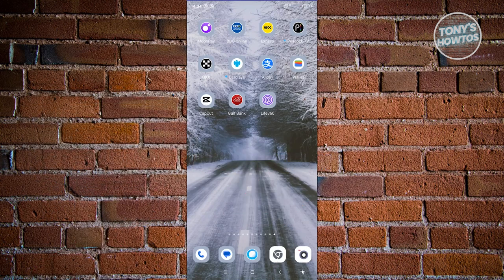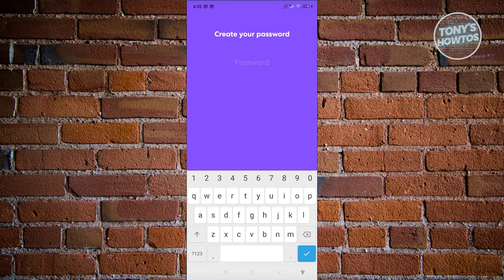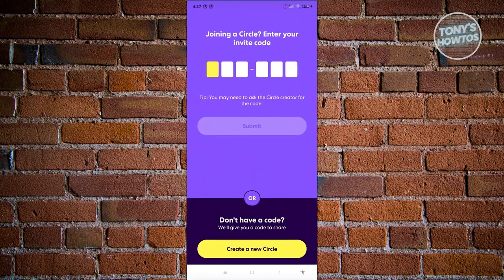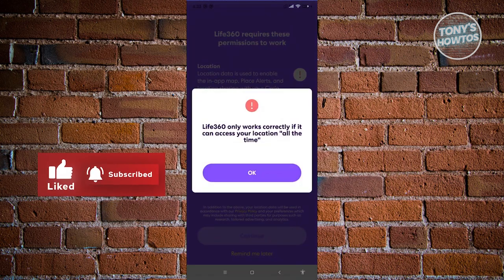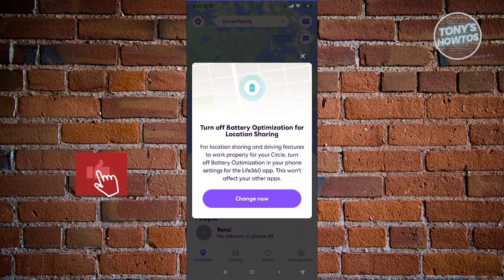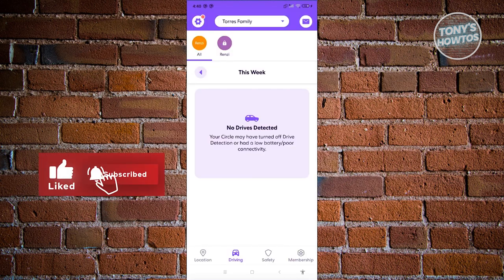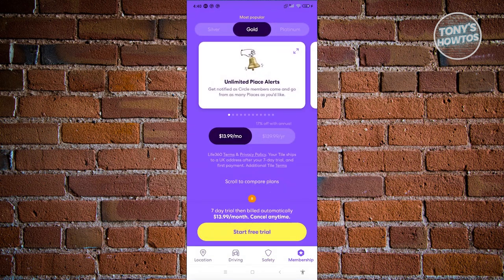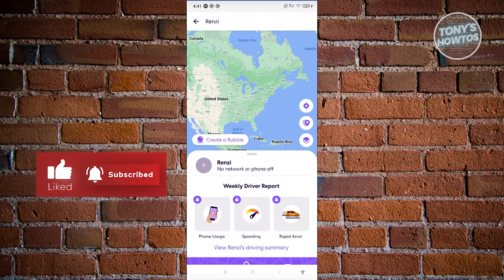How to Use LIFE360 App | Track Your Family (2024)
In this video, I show you How to Use LIFE360 App | Track Your Family in 2024. The quick and easy tutorial how does life360 app work. Do you want to know step by step how to set up life360 app on android phone in 2024? Yes? Great!